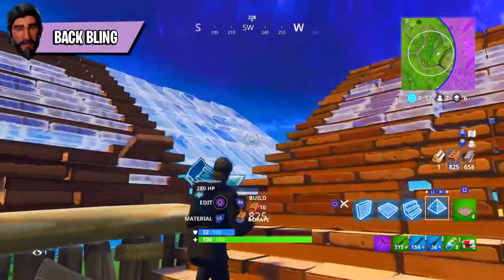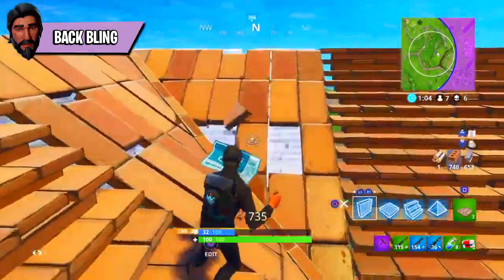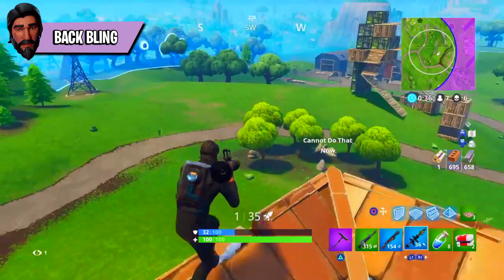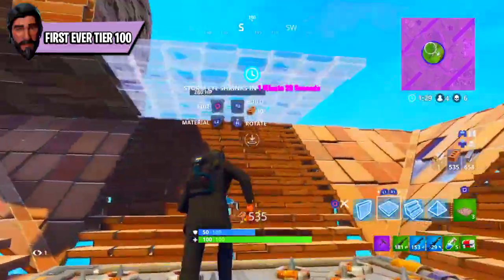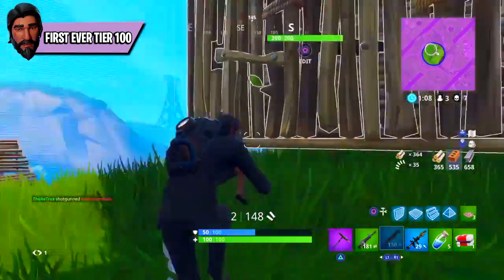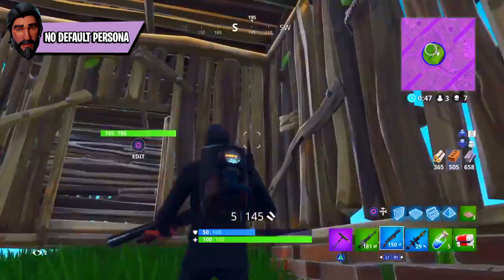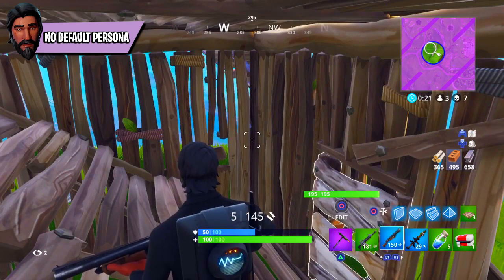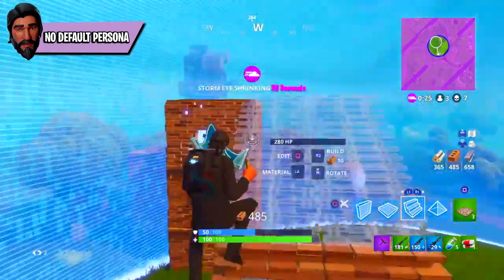7 Things You Didn't Know About The Reaper in Fortnite: Battle Royale [Retrex]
Fortnite Battle Royal Free V Bucks No Hack Cheat 7 Things, Secrets & Easter Eggs You Didn't Know / Missed About The Reaper / John Wick Legendary Skin in Fortnite: Battle Royale! How To Get & Unlock The NEW Season 3 Tier 100 Battle Pass For Totally FREE!

•MAP COVERED BY PLATFORMS..?! Fortnite Daily Best Moments Ep.343 Fortnite Battle Royale Funny Moments - Daily Fortnite Battle Royale Moments